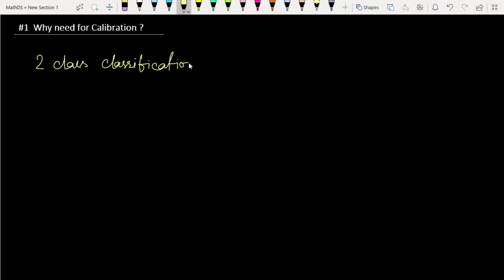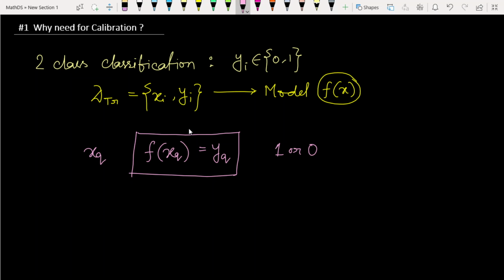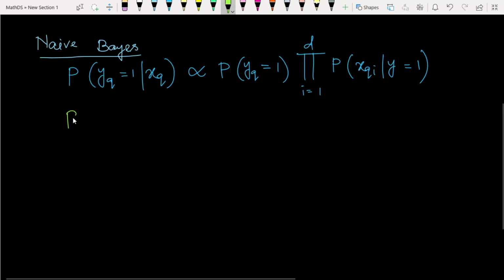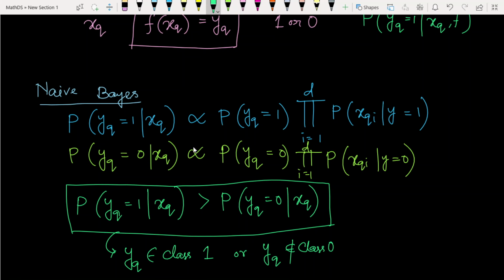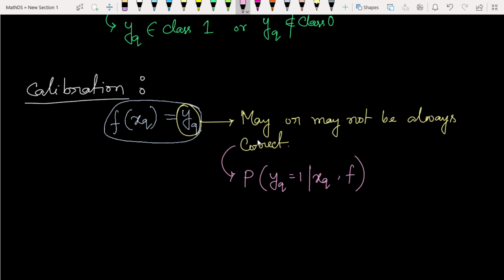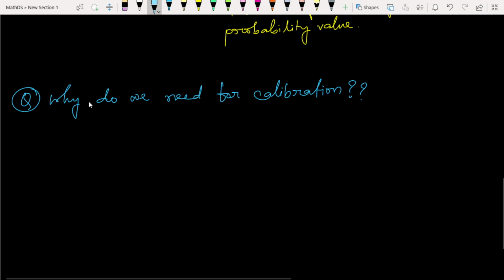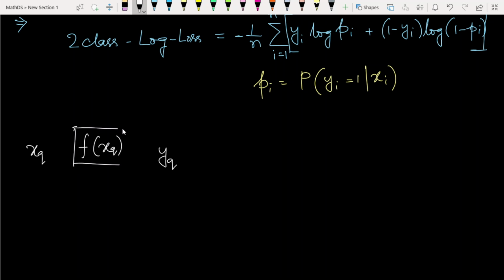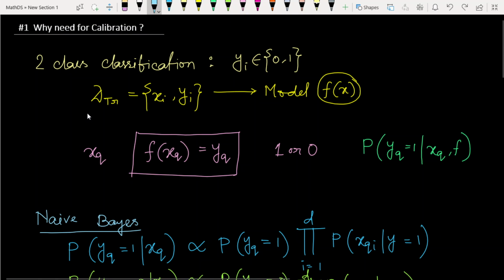Why need for Calibration ? | Productionization and Deployment of ML Models | EP #1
👇 Topics are covered in this video:
Why need for Calibration ?

Previous Series:
👉 Mathematics for Data Science